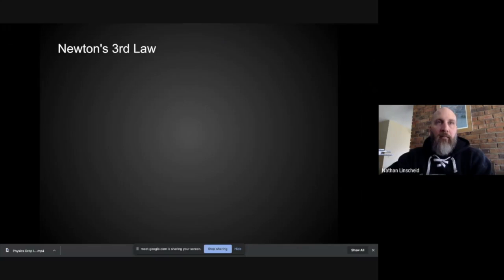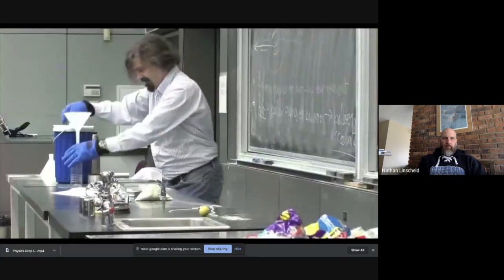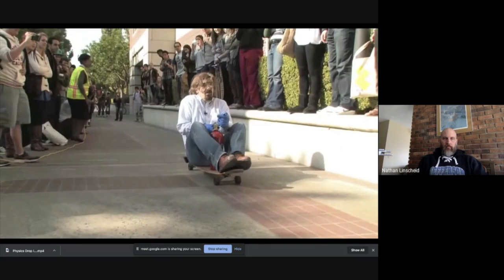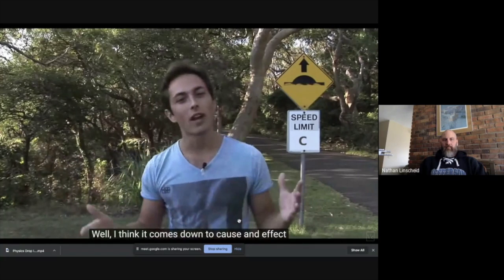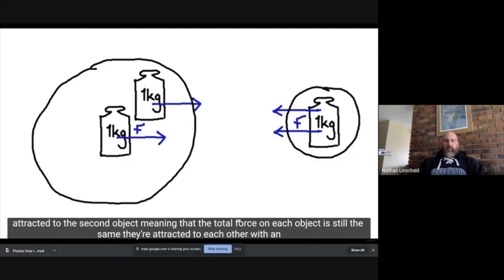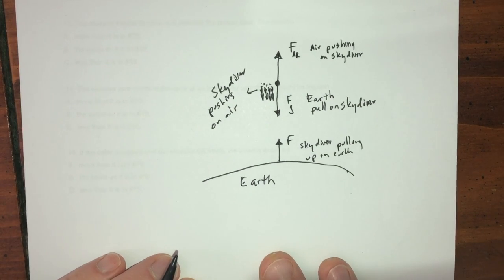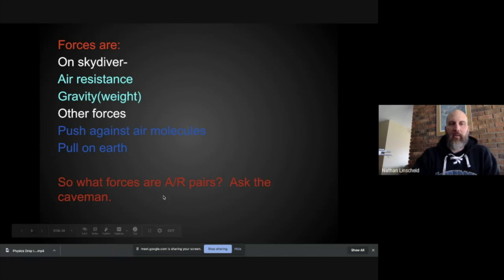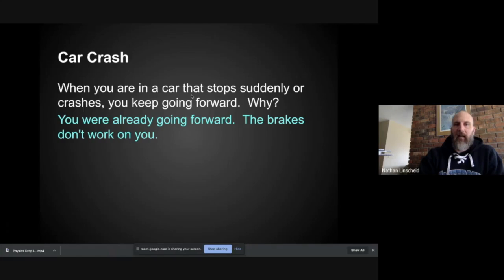Newton's 3rd Law Notes